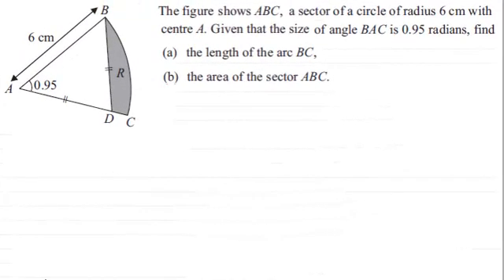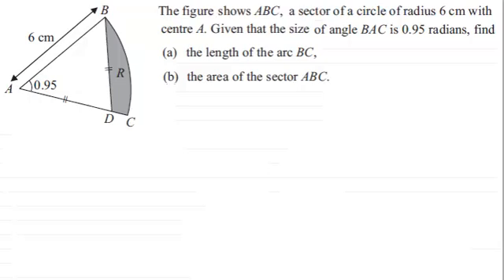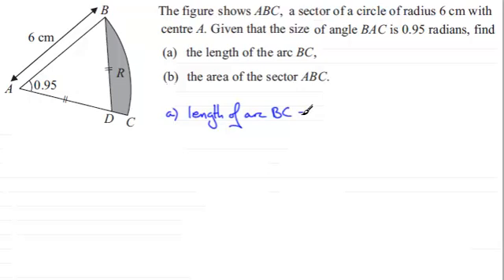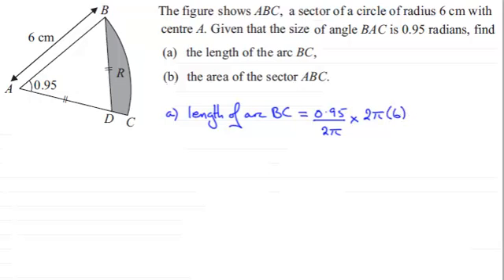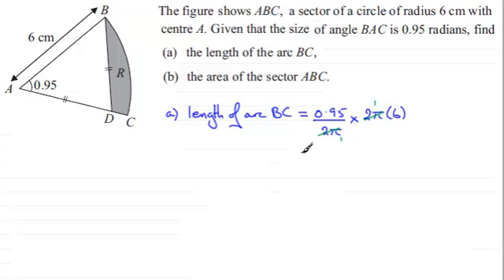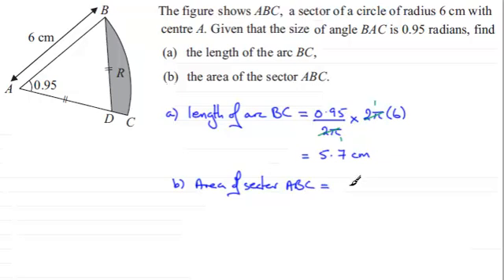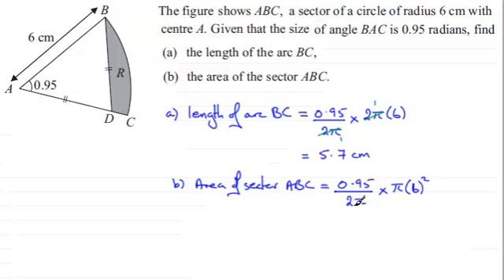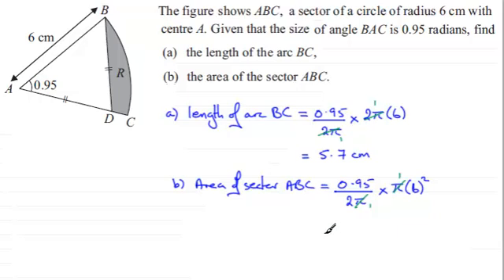Arc length, Sector Area : C2 Edexcel January 2012 Q7(a)(b) : ExamSolutions Maths Revision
for the index, playlists and more maths videos on arc length and sector area and other maths topics.